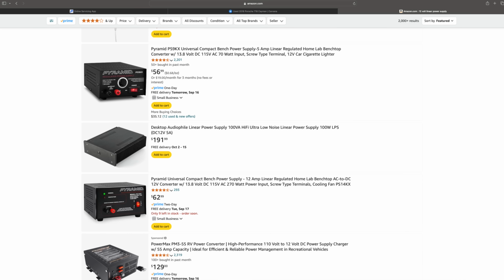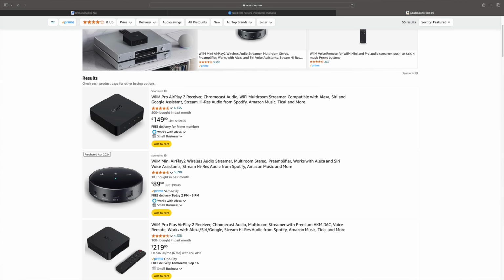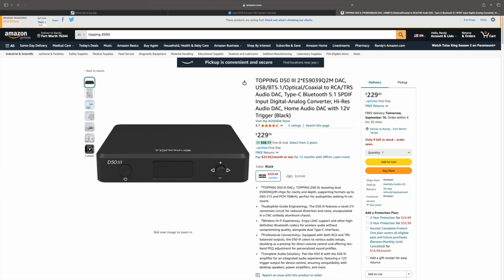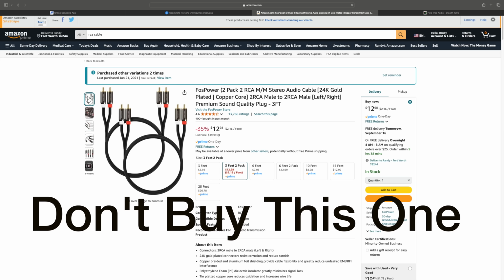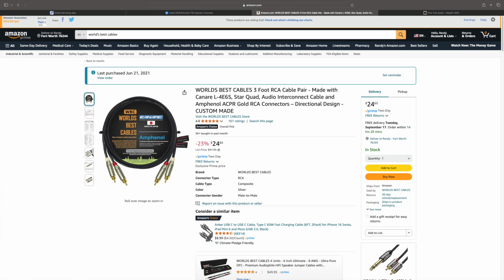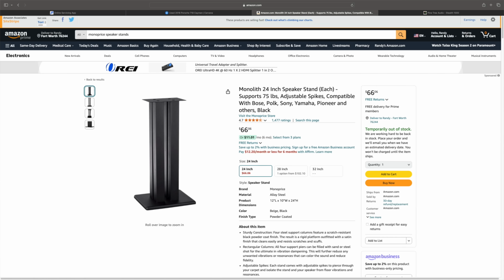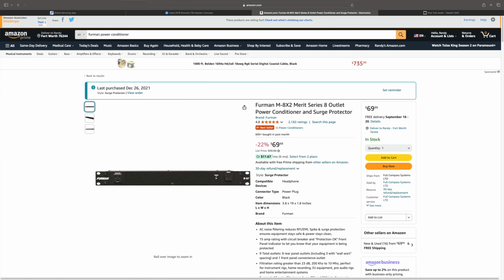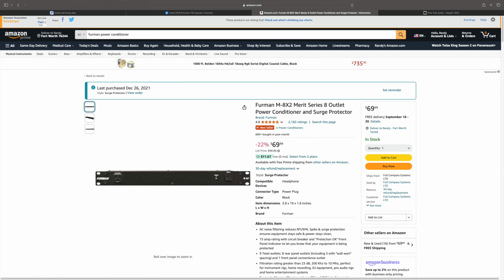Cables Make a Difference! and other SNAKEOIL Discussed!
Under $100
Fosi Audio V3 - Extremely Clean - Audiophile Sound (Best Amp under $250)
Fosi Audio TB10D
Fosi Audio BT20a Pro

Recommended DACs

Subs